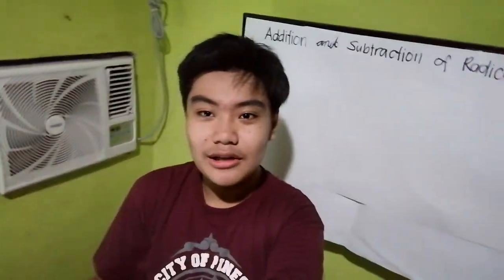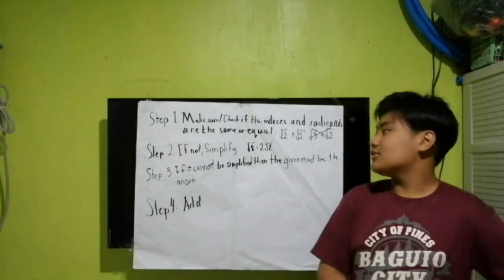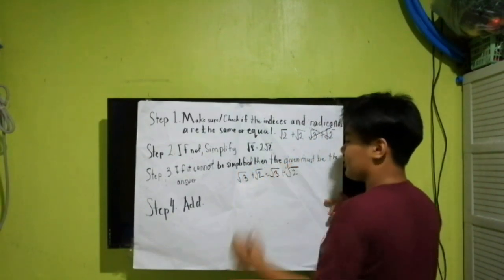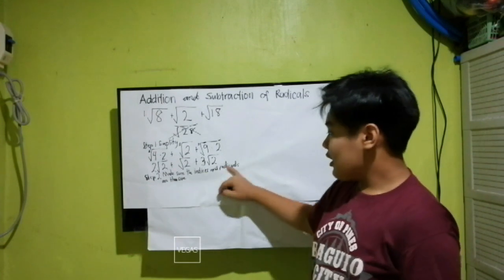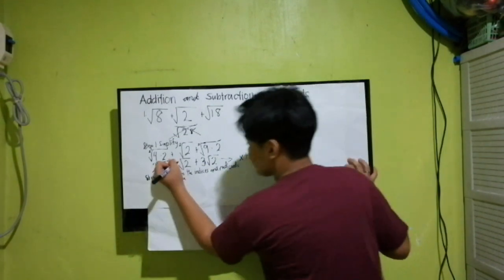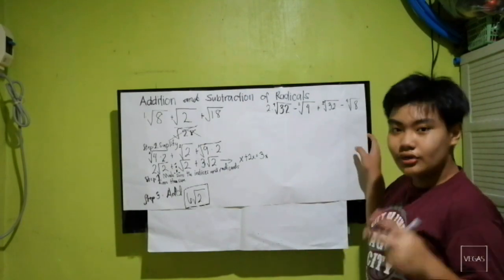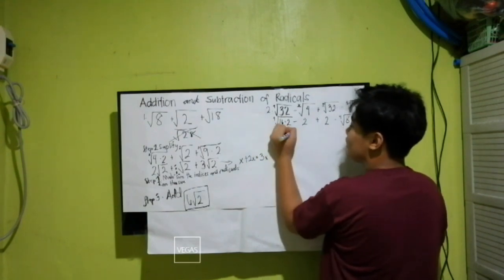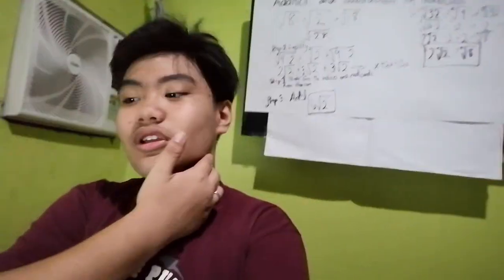B4 ADDITION AND SUBTRACTION OF RADICALS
Bautista, Robert Joel C. 9-Euclid

Hi!I'm Robert Joel C. Bautista a 9th grade student in RSHS III. Today we will discuss the addition and subtraction of radicals.